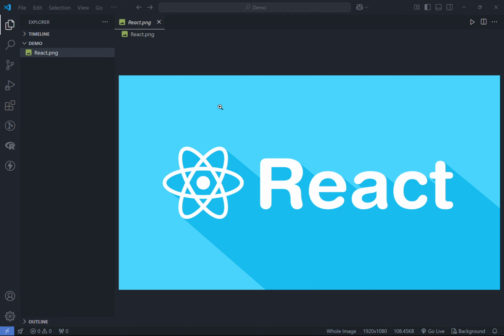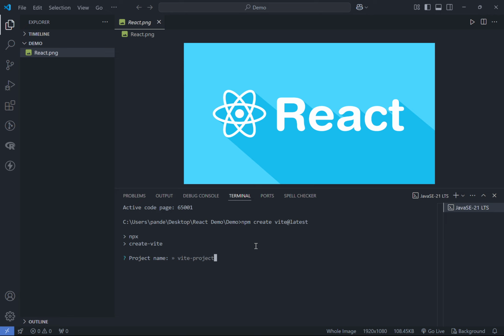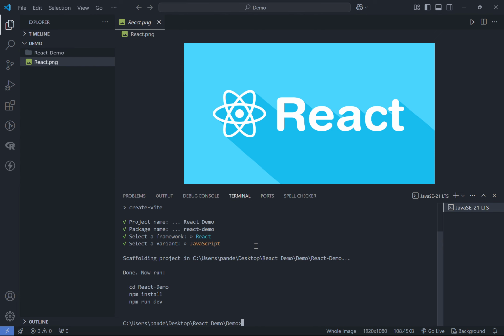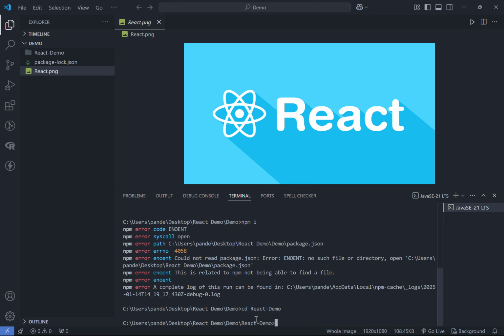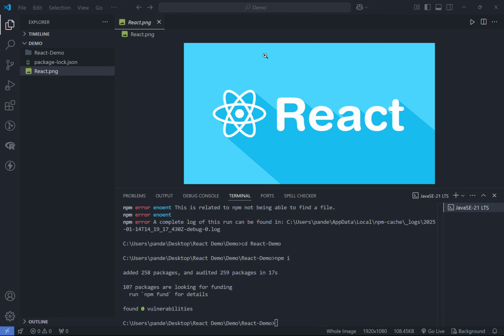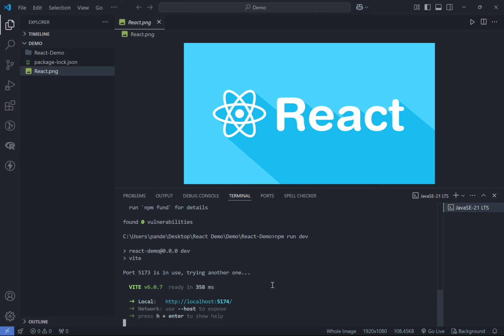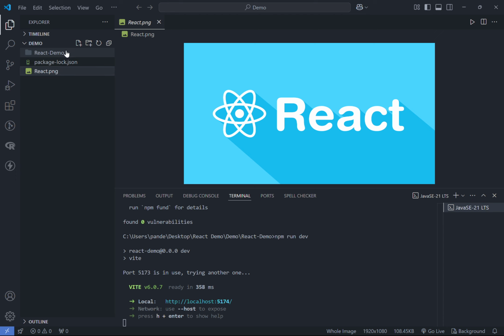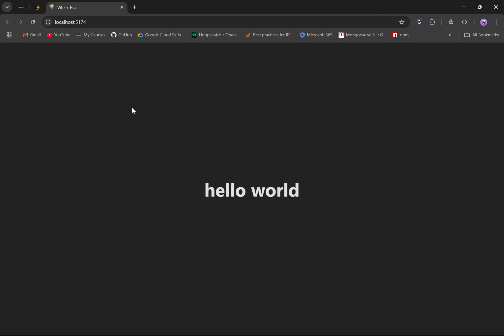React Setup | Easy Step-By-Step Guide for Beginners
Want to learn how to set up React from scratch? This step-by-step guide is perfect for beginners! 🚀

In this video, we’ll cover everything you need to know to get started with React:
✅ Creating a new React app using npm create vite@latest
✅ Understanding the  React project
✅ Running your first React application

By the end of this video, you'll have a fully functional React app running on your local machine and a solid foundation to start your React journey!